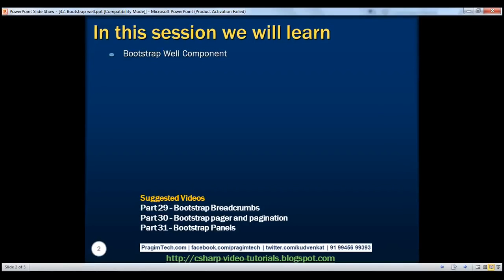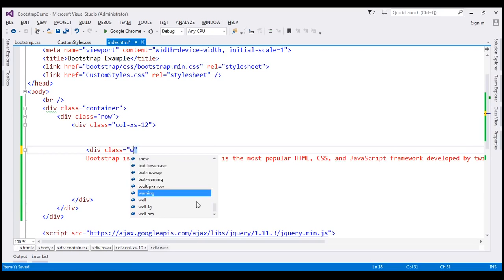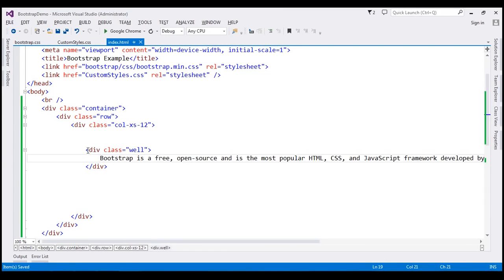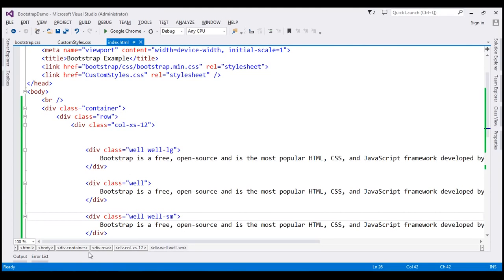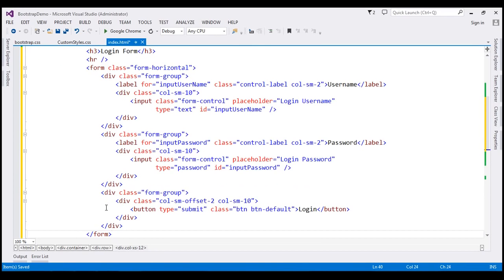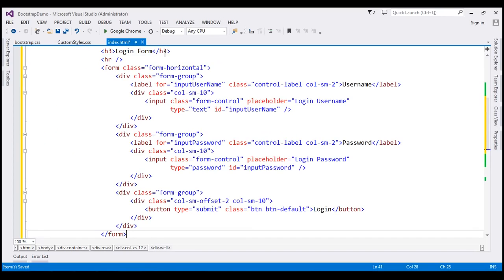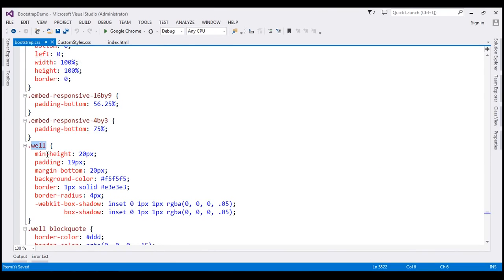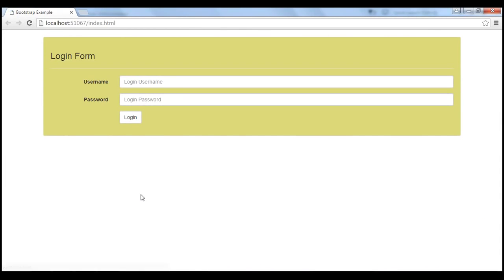Bootstrap well Part 32